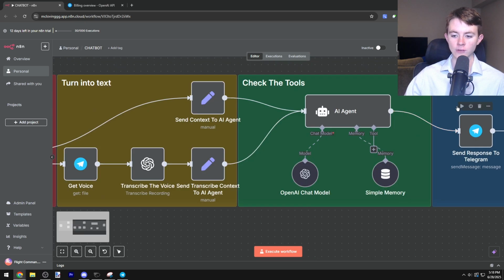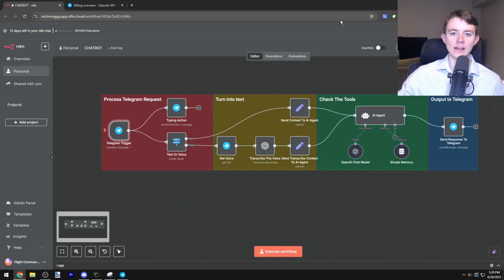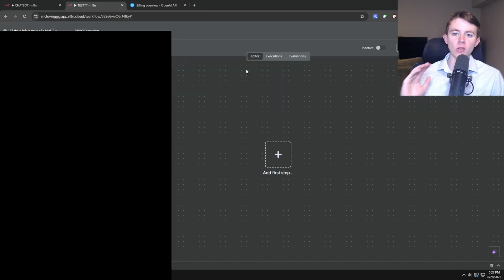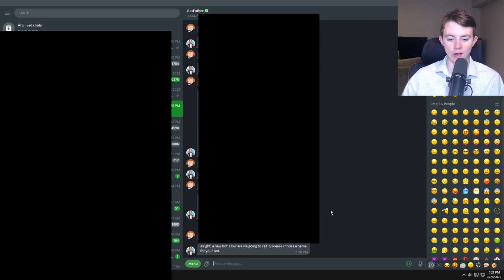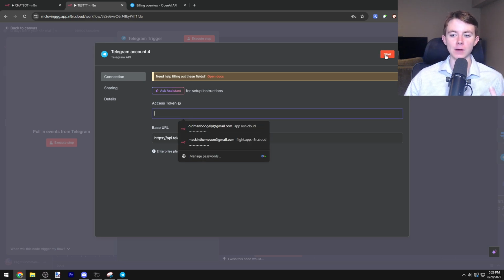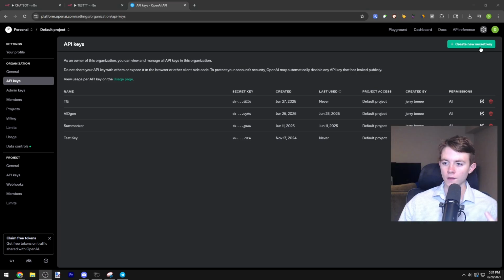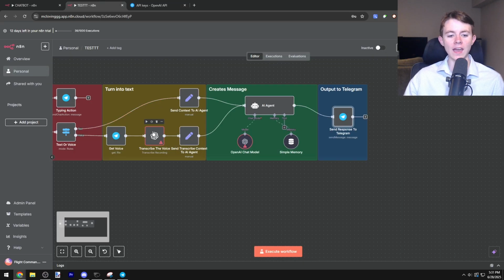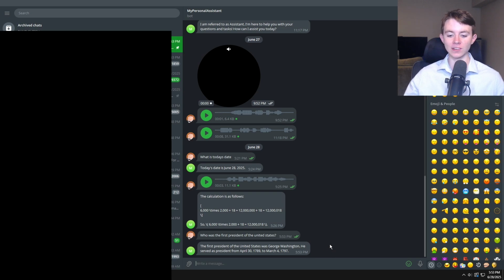How to Build an AI Assistant with n8n and Telegram (No Code)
How to Automate Emails with n8n... (No Code)

Discover how to build powerful AI systems using n8n, AI agents, and advanced AI workflows — all with no code. In this video, I’ll walk you through how to automate your business with smart, scalable n8n workflows that save time and drive results. Perfect for entrepreneurs, creators, and operators who want to leverage AI automation without writing a single line of code.

💡 What you’ll learn:

How to create no-code AI agents with n8n

Automate daily tasks using AI workflows

Set up complete AI systems for scaling

Use n8n workflows for smart automation

🛠 Tools used: n8n, OpenAI, APIs, and other no-code platforms.

Join the no-code revolution and start building automated systems that work for you 24/7.